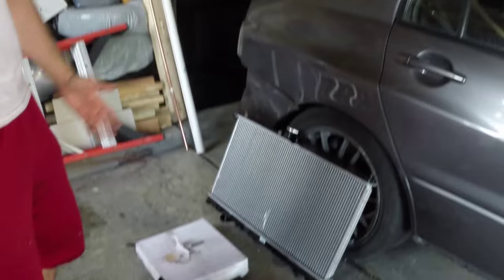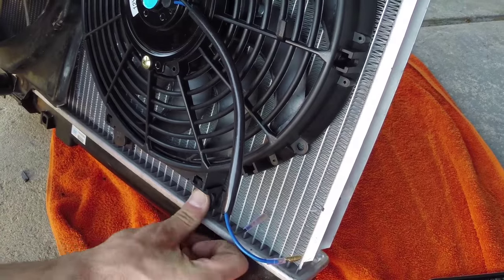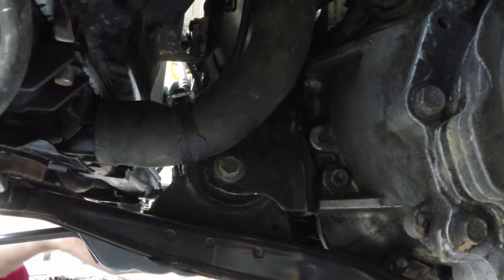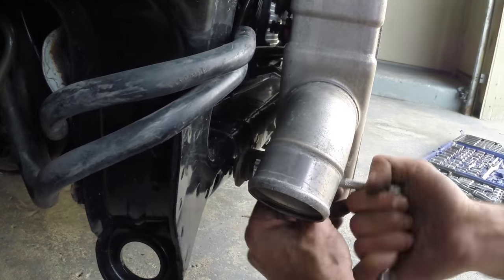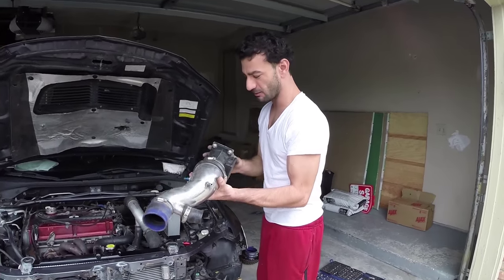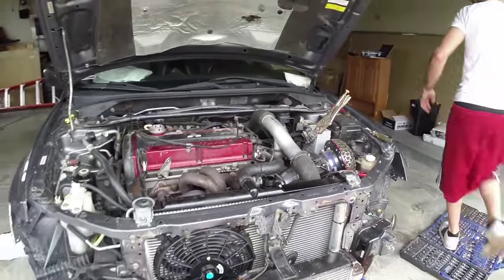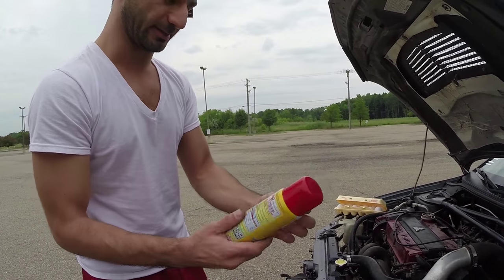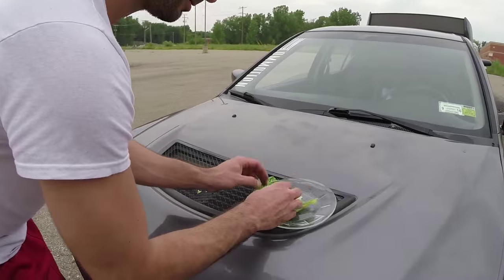Mitsubishi Evolution Build - Radiator and Intercooler Install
we install the radiator and intercooler then take a test drive. we get stranded in the car with groceries and become hungry. chef frankie shows us how to cook.